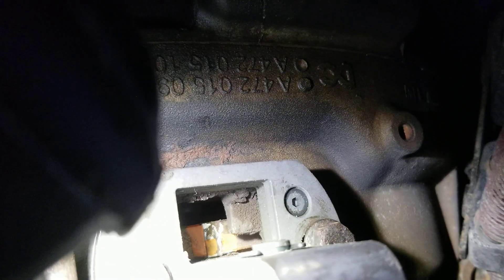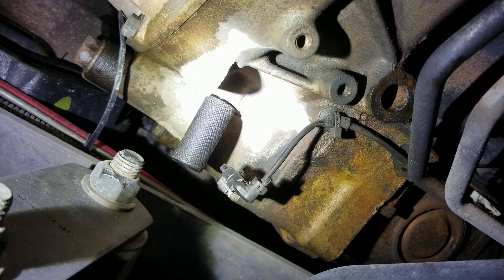DETROIT DD15 ENGINE REBUILD CASE STUDY #4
dd15 engine valve adjustment overhead